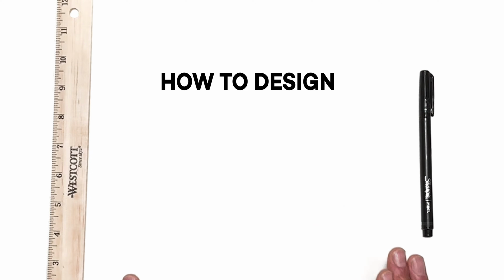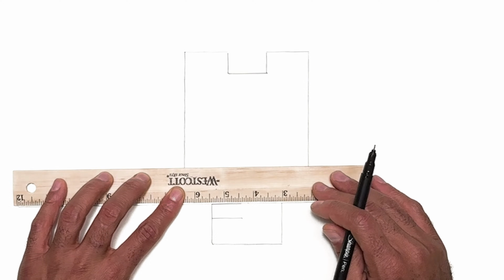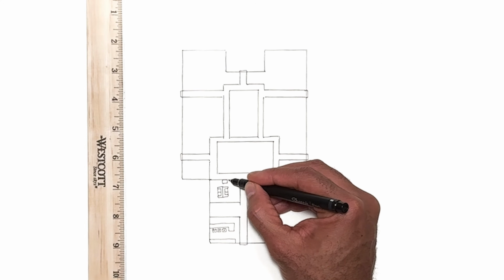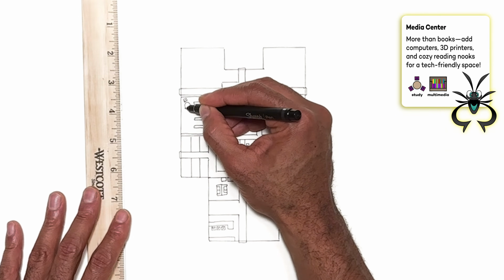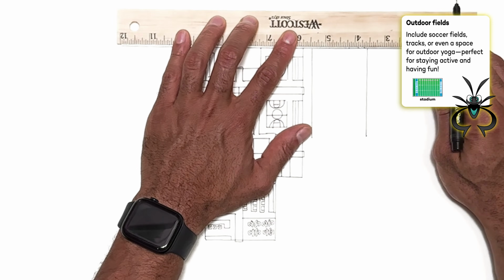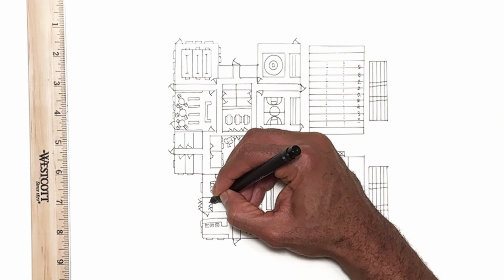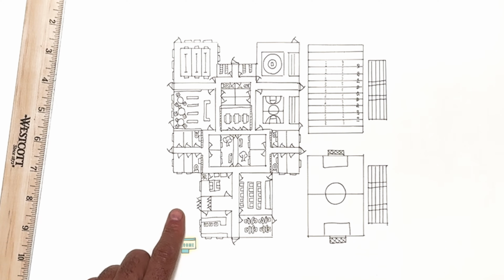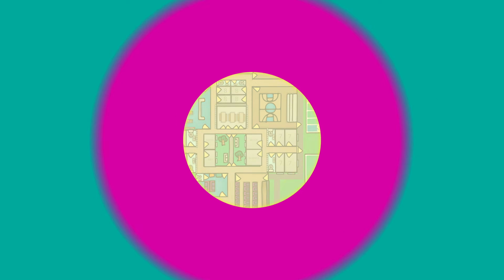How to Draw Your Dream School Floor Plan Step-by-Step | Animated Art Lesson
Create the school of your dreams with this fun, step-by-step blueprint drawing tutorial! Learn how to design hallways, classrooms, gymnasiums, and even creative spaces like video game labs and courtyards. Perfect for students, teachers, and anyone looking for cool art ideas, this video will guide you in making a school that's safe, functional, and uniquely yours. Don’t miss the chance to explore real architectural tips while adding your personal touch to your dream school floor plan. Watch now and bring your creative ideas to life!

Check out more videos on designing incredible spaces, like the Ultimate Gaming Room Blueprint and Illustrate Your Gaming Room in Adobe Illustrator tutorials. Start building your design skills today!